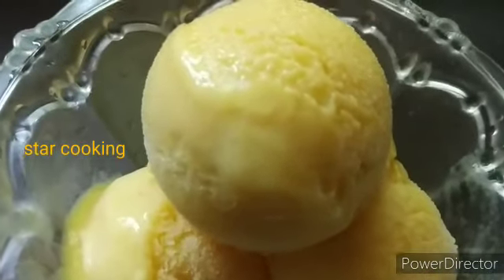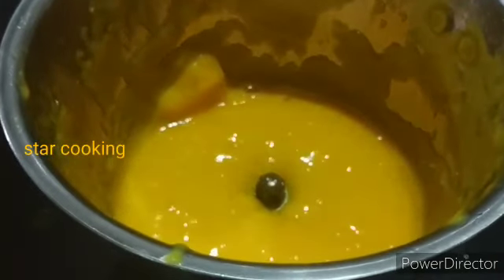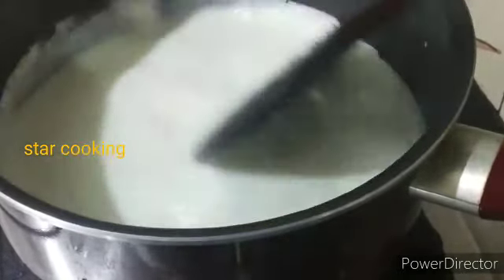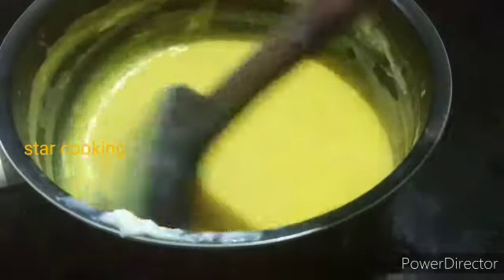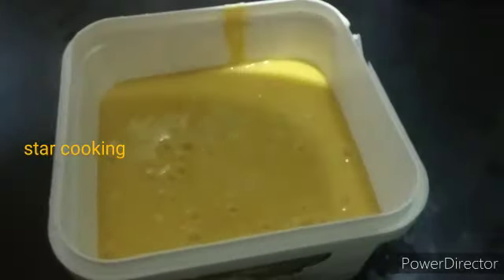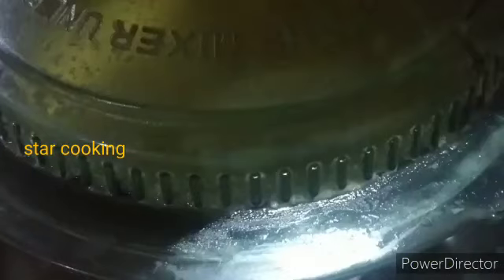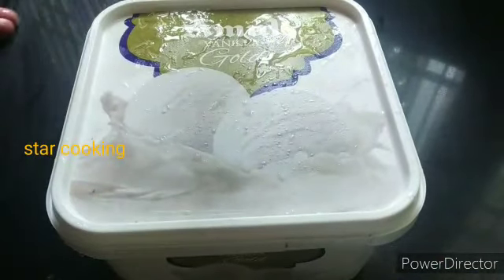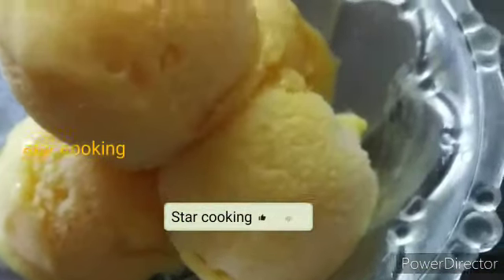ക്രീം ഇല്ലാതെ മിക്സി ഉപയോഗിച്ച് അടിപൊളി mango ice cream ✔✔✔